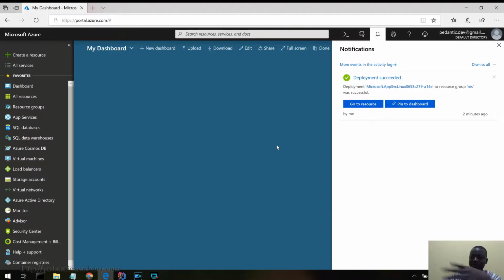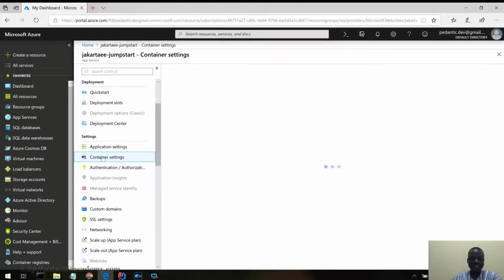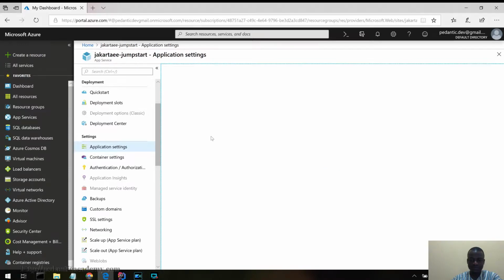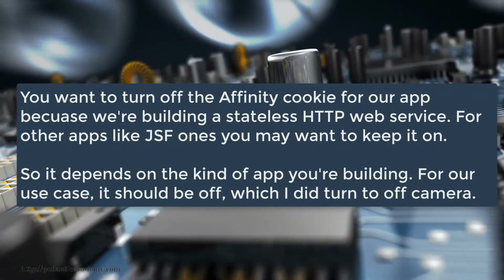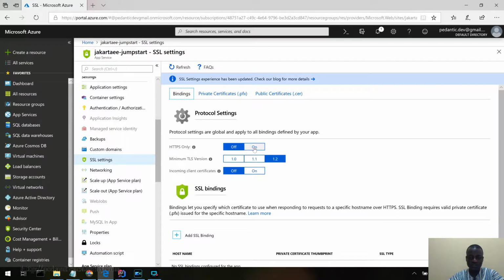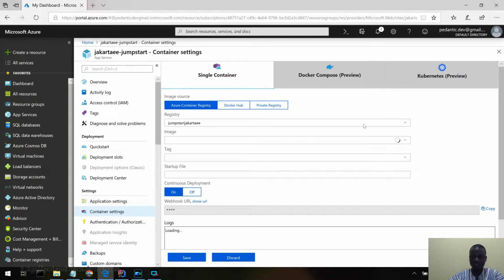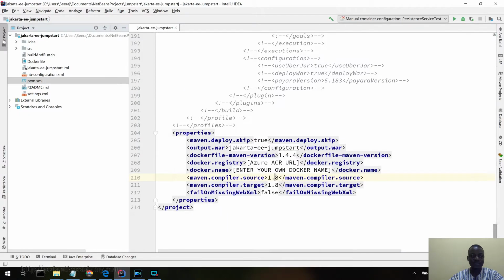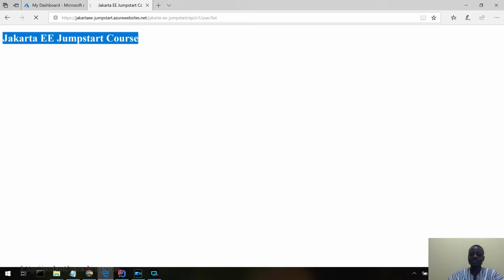How to deploy a Jakarta EE (formerly Java EE) app to Microsoft Azure with Docker